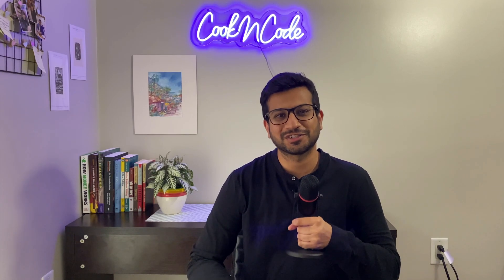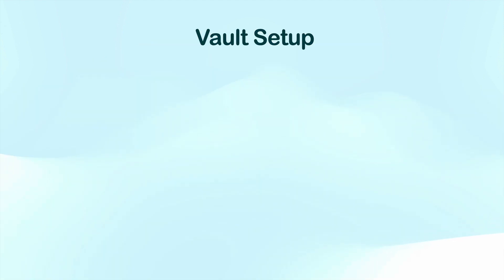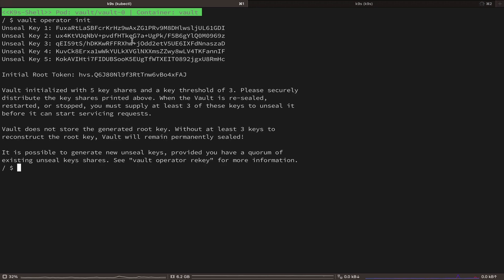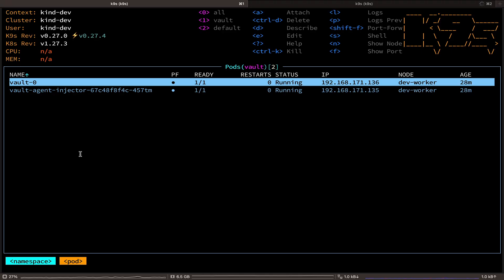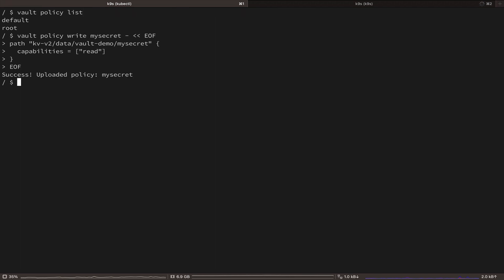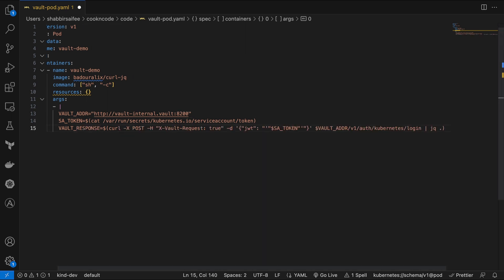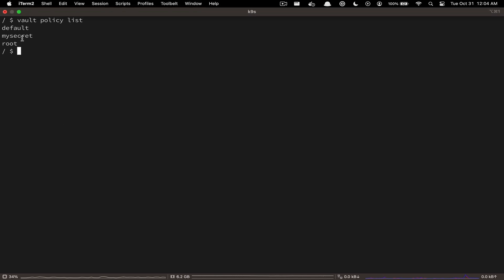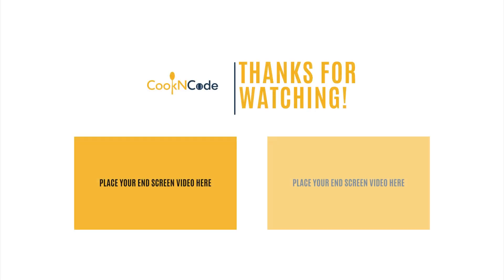HashiCorp Vault on Local Kubernetes (kind) Cluster | Retrieving Secrets Tutorial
HashiCorp Vault on a local Kubernetes (kind) cluster and learning how to securely manage and retrieve secrets. In this step-by-step video guide, we'll walk through the entire process, from setting up the Kubernetes environment to interacting with Vault to safeguard your sensitive data.